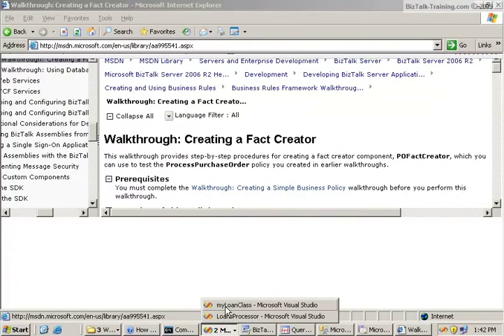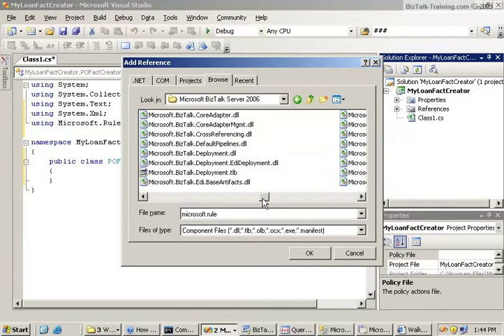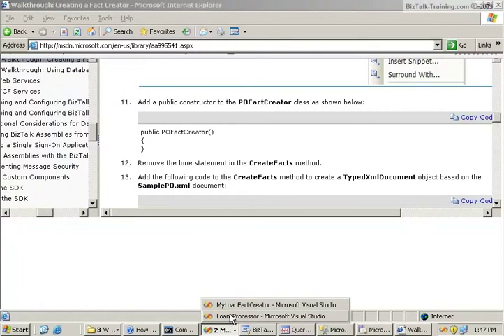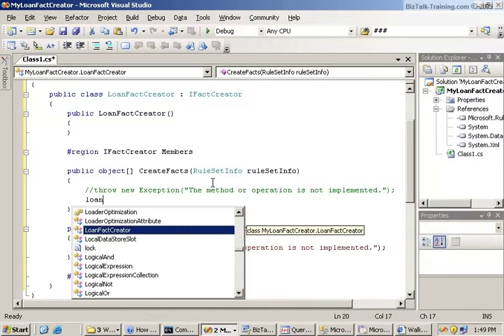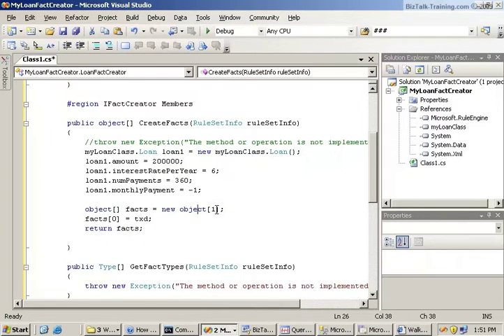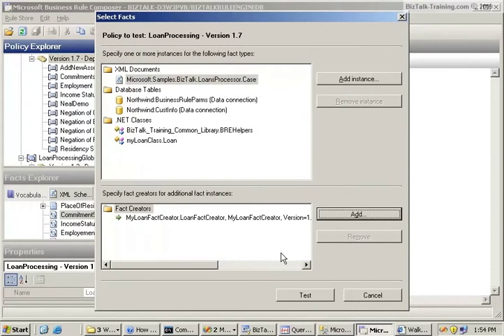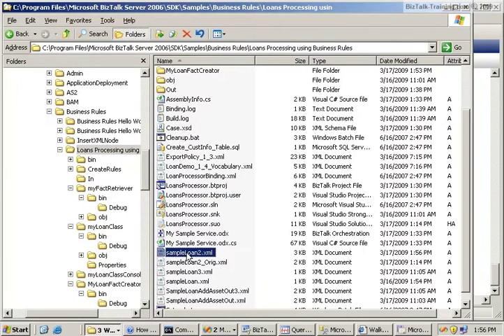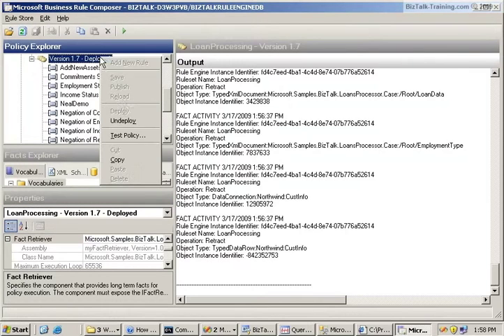BT2006/BRE - 04-10 FactCreators for Inserting Class/Instance into Business Rule Composer